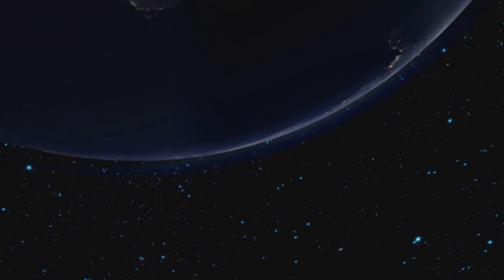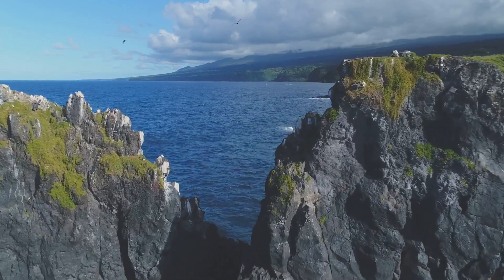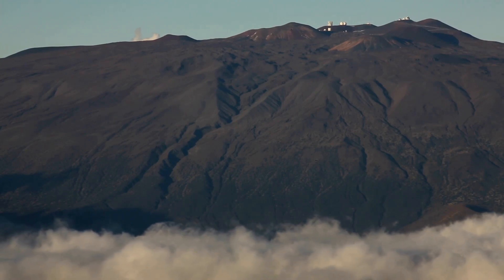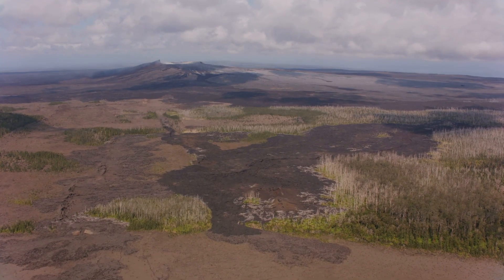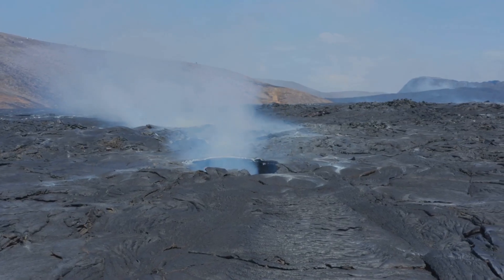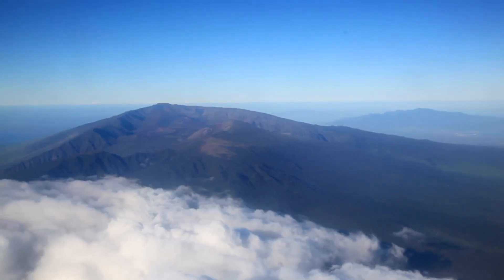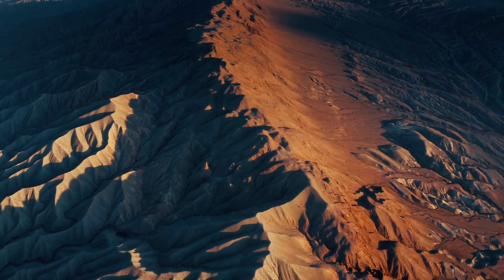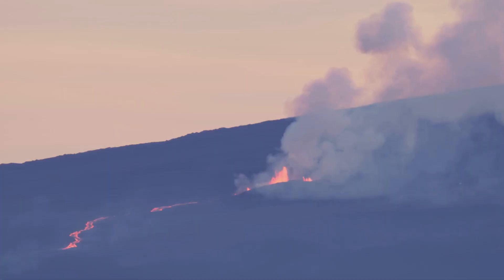Discovering Mauna Loa | The Largest Volcano on Earth!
🌋 Towering from the ocean floor, Mauna Loa is the largest volcano on Earth — a true force of nature that has shaped Hawai‘i and inspired space exploration.

From its vast lava fields to its NASA-tested landscapes, Mauna Loa shows us that sometimes Earth feels like another world.